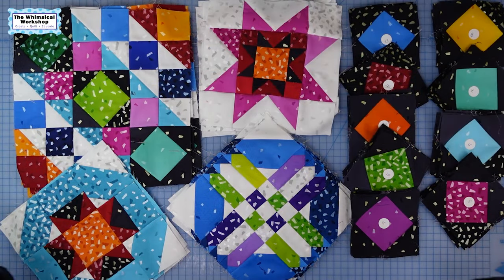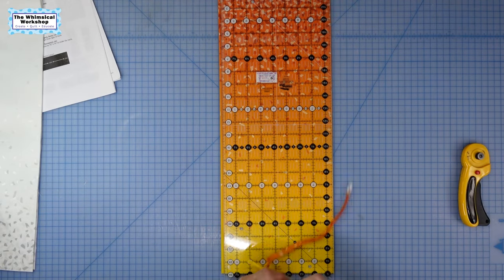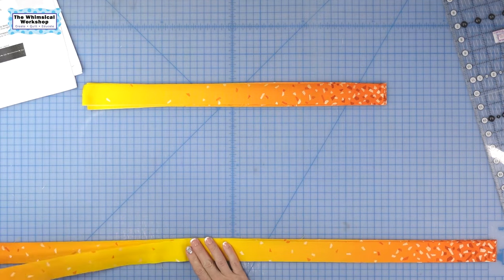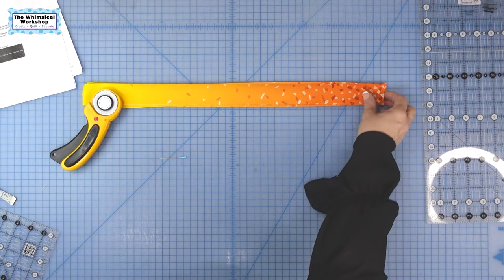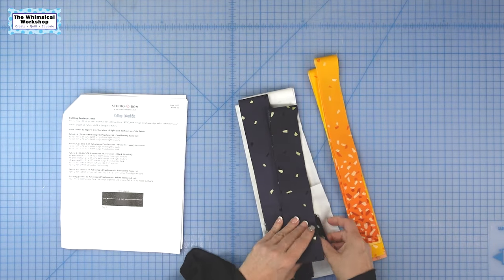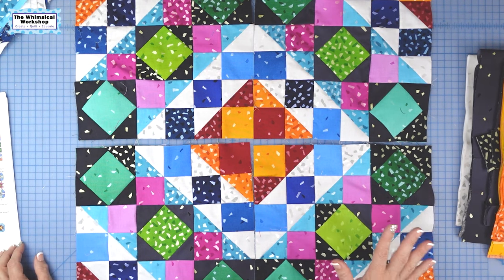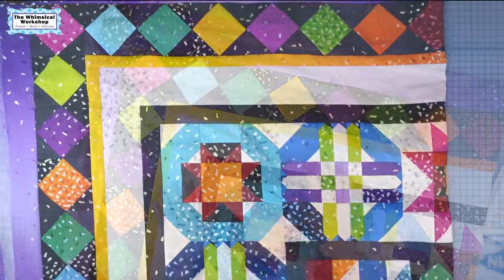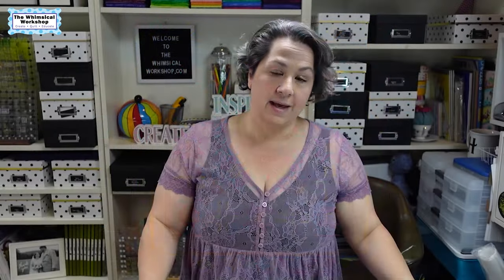Snippets Month 6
We are on to Month 6 of our Snippets BOM sew along that we partnered with Studio E Fabrics. This is a 6 month pattern featuring Snippets from Studio E fabrics. This is a basics line that should be easy to find. Join me each month as we built this beautiful quilt and easy quilt.

Make sure to sign up for our Email Newsletter for a Free Pattern and $5.00 Gift card to our website.